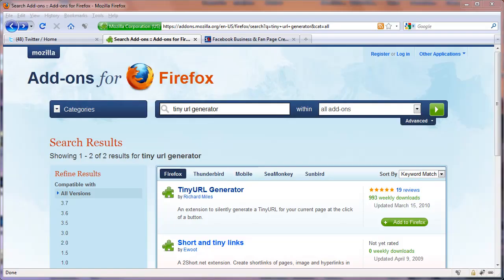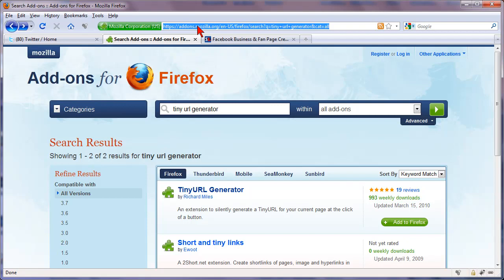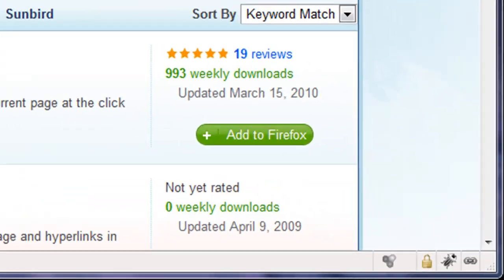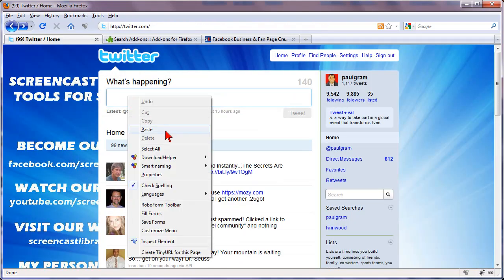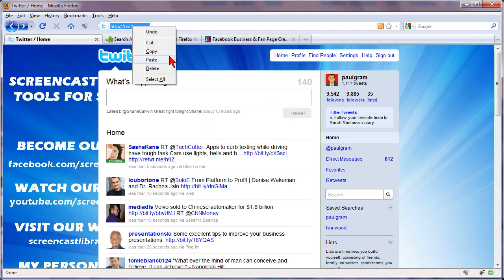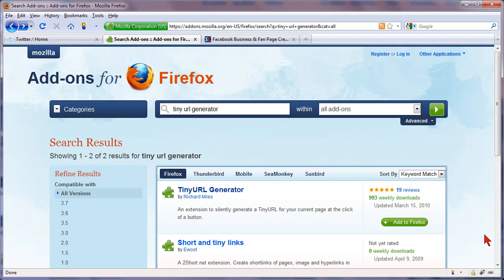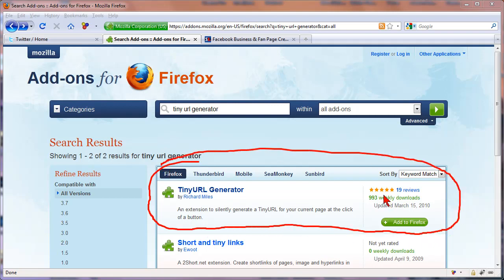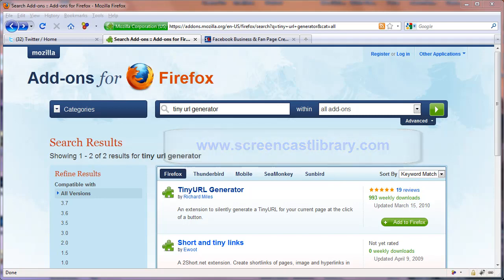How To Create Tiny URL's The Quick And Easy Way In Firefox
I have been using a free Firefox add-on quite a bit recently and it has been saving me lots of time. Now, when I want to create a tiny URL for Twitter, Facebook, or another social media site, I dont have to go to another website, I can just click a button from the page I am on and it will automatically create a small URL for me!